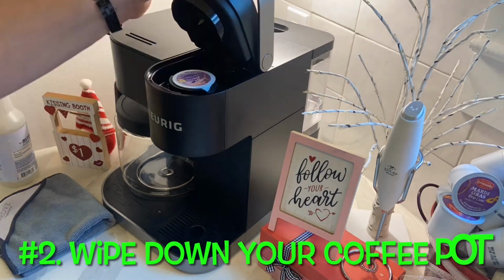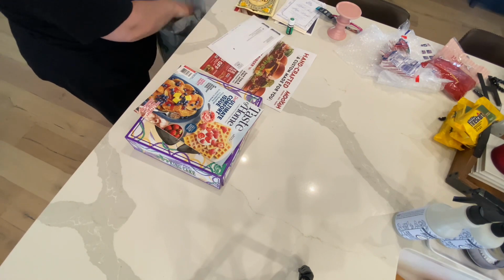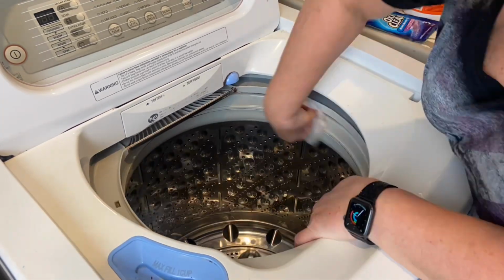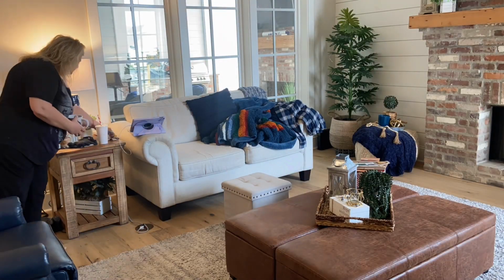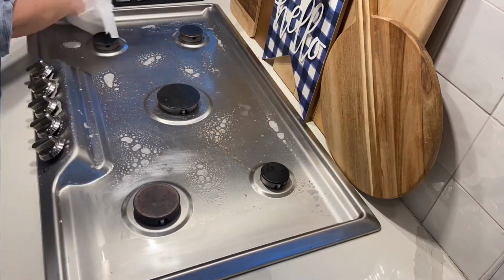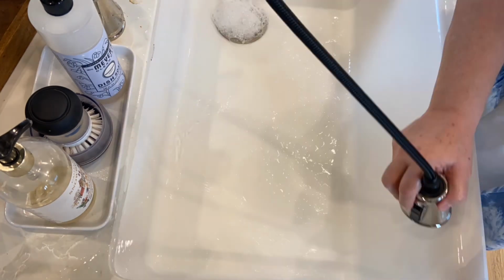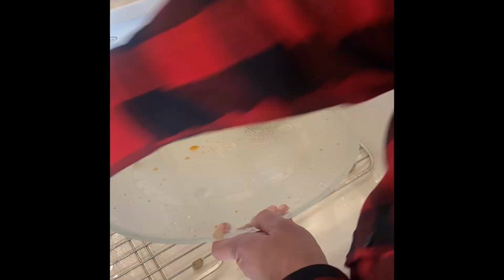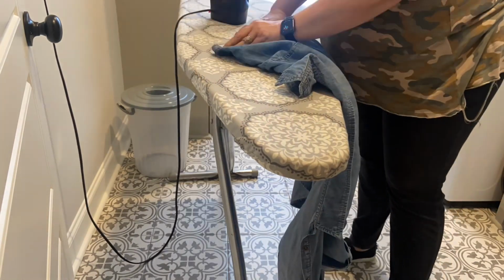10-MINUTE TIDY!! A List of TEN Ways to Keep Your House Clean in JUST 10 Minutes!!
How do some people keep their house clean? Well, they probably do a little bit every day! In this video I am giving you 10 things that you could do during a 10 minute period that would go a long way toward keeping your house clean.

This is also the 4th installment in the Out With the Old, In With the New collaboration hosted by @PennysLifeStyleLiving as well as the co-hosts listed below.  Make sure to check out all of their channels and tell them I sent you!